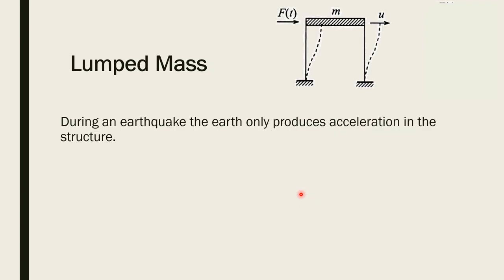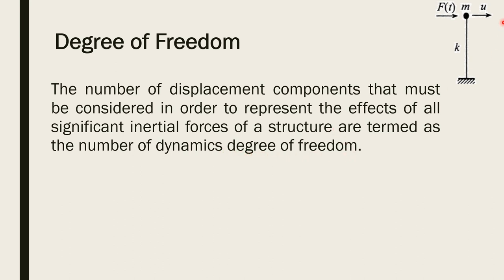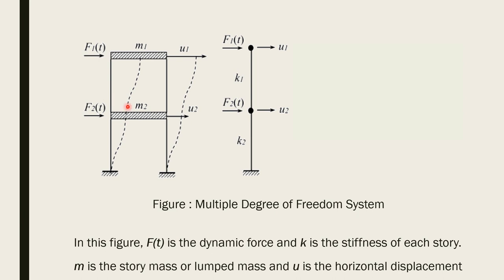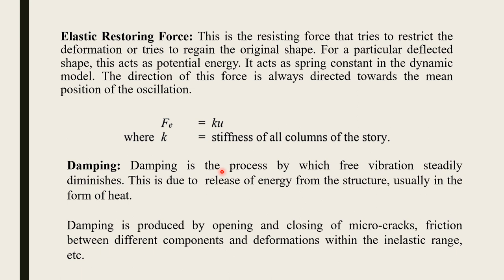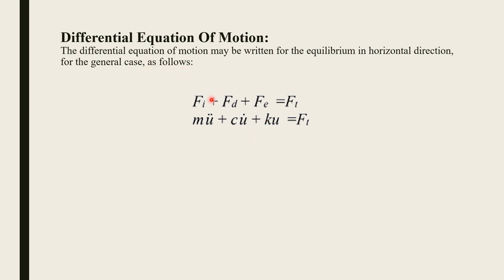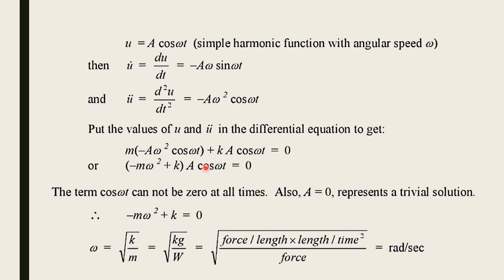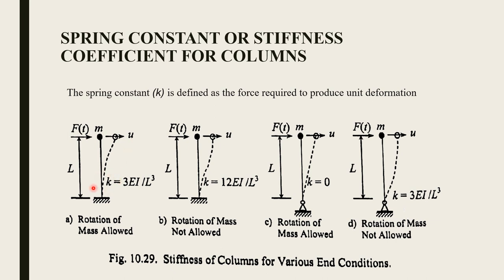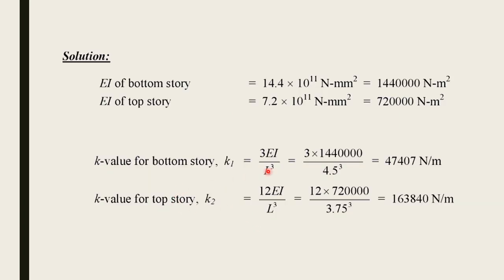Lecture 3 Free Vibration Analysis, Examples [ Structural Mechanics ]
In this lecture, i have discussed about Free Vibration Analysis, Lumped mass approach and Degree of freedom

Free Vibration Analysis
If a structure is displaced by considerable amount and is then released suddenly, it starts vibration Without the action of any external forces except the first excitation. The study of response of a structure when it is vibrating without any external force is called free vibration analysis of structure.
This analysis gives information about natural time period, frequency, resonance and damping, etc.

Lumped mass
During an earthquake the earth only produces acceleration in the structure.
The force is produced when the mass of structure undergoes acceleration, which is called inertial Force.
   F = ma  (Newton’s 2nd Law)
In case of buildings, most of the mass is concentrated at the floor level.
Hence, for convenience in analysis, it is assumed that whole of the mass Is present at a particular height (at a point), known as lumped mass.

The number of displacement components that must be considered in order to represent the effects of all significant inertial forces of a structure are termed as the number of dynamics degree of freedom.
Most commonly only one degree of freedom, that is horizontal of the mass, is considered for each lumped mass.

1-Download Books and Software etc.